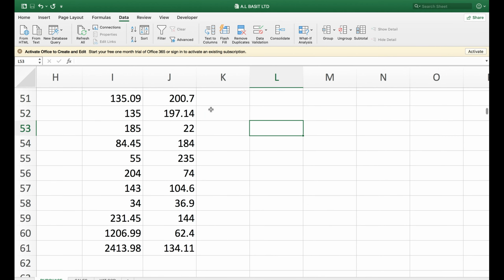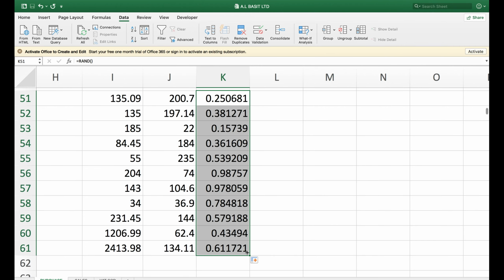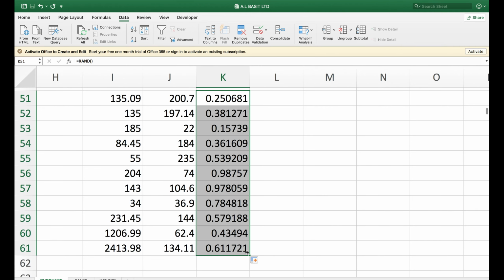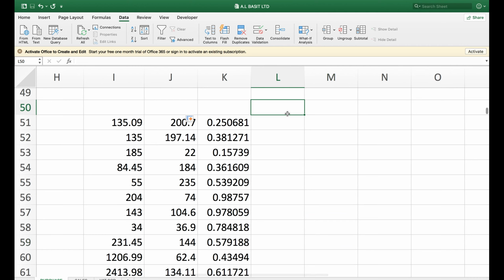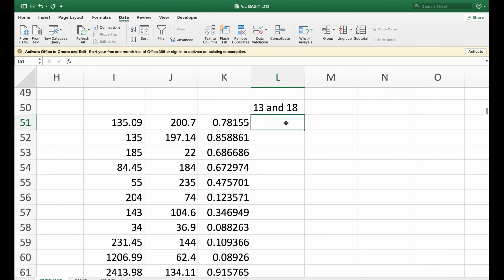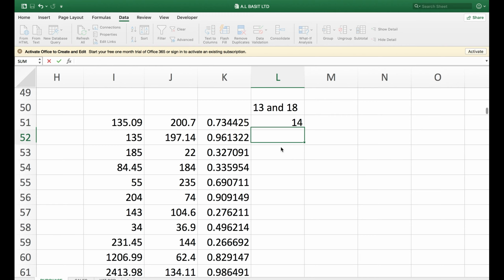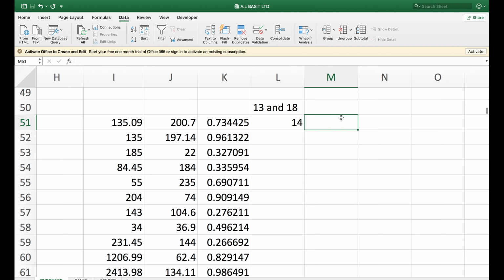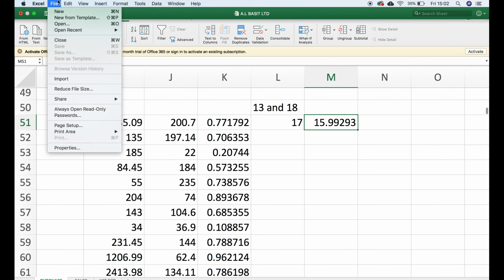Random numbers in excel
Today you will be learning  how to do Random numbers in excel

Most of you must be beginners or have just started with Random numbers in excel

Fortunately there are bunch of techniques/tricks of Random numbers in excel

Don't worry, you can check out the Random numbers in excel tricks and hacks on my youtube channel!